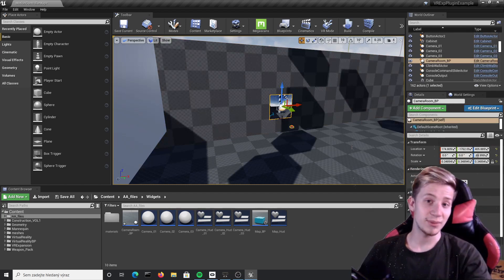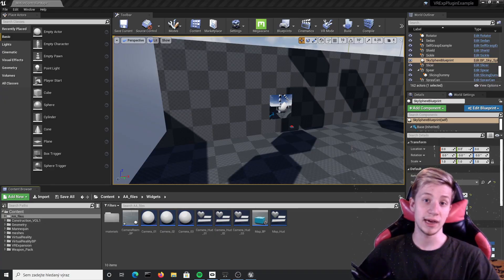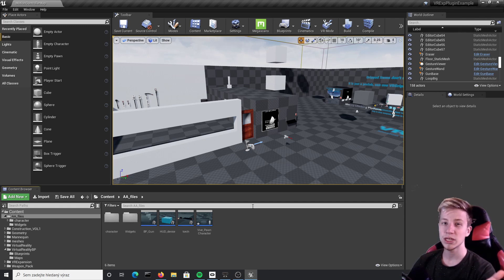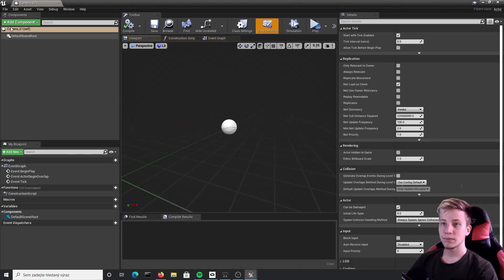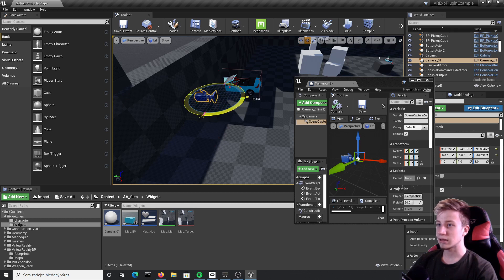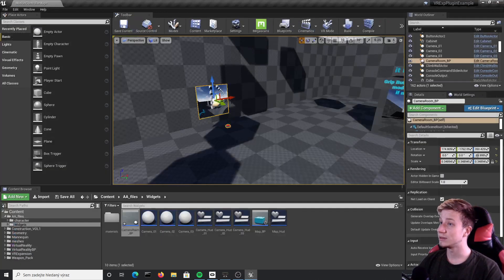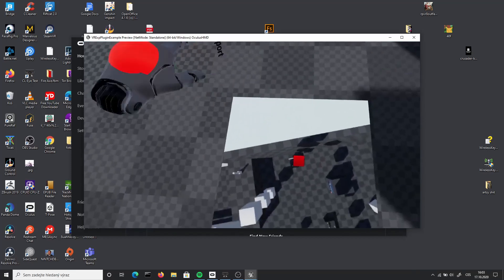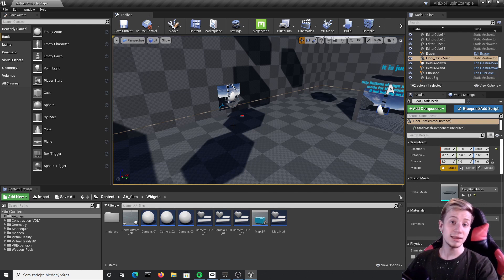TV and Camera room for VR game - Beginner unreal engine VR tutorial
Create TV set or camera surveillance system for your VR game
Quick and simple UE4 vr tutorial.
Beginner-friendly Unreal engine VR tutorial.
Introduction to VR Development using Unreal Engine 4

Download VR expansion plugin for easier Unreal VR development